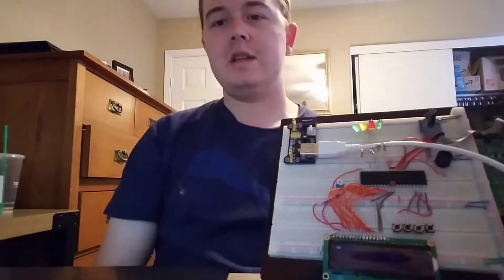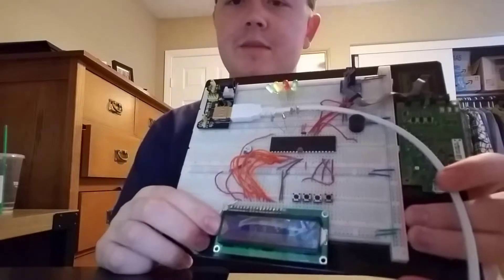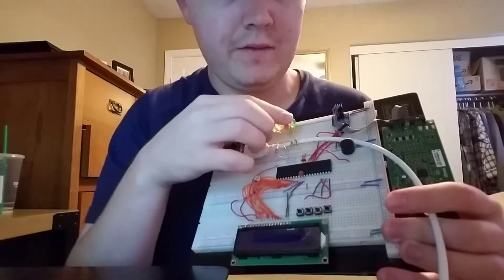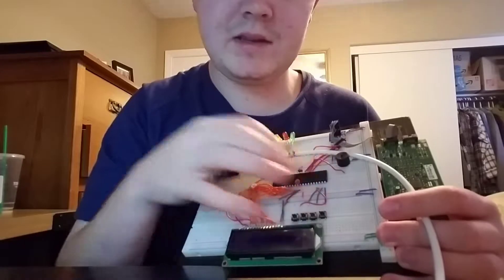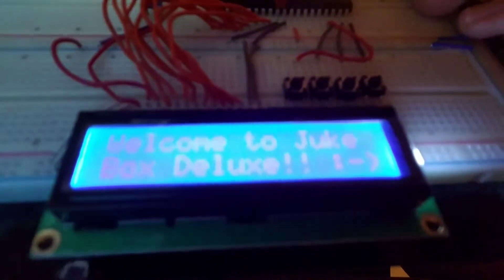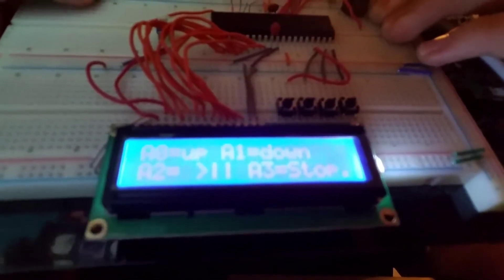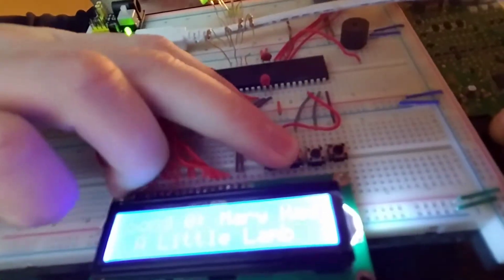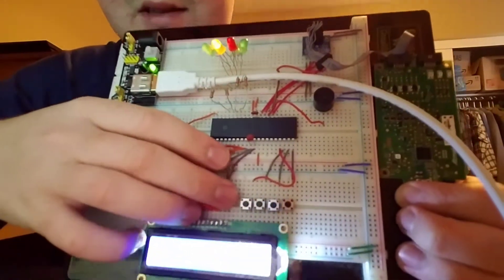UCR EE/CS 120B SUMMER 2017 - Morgan Lytle - Juke Box Music Player